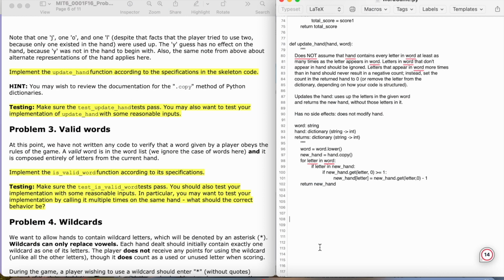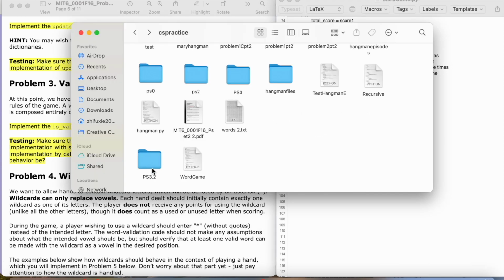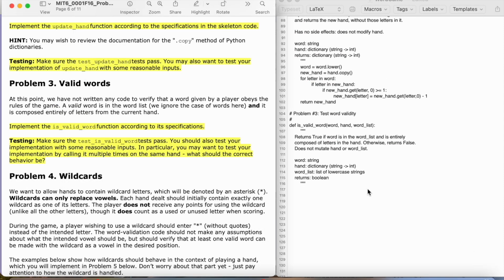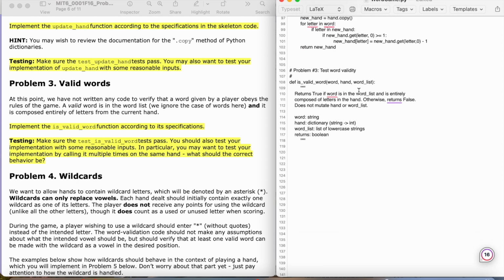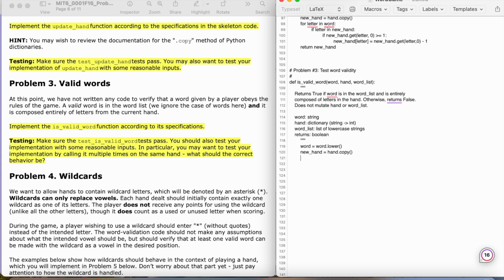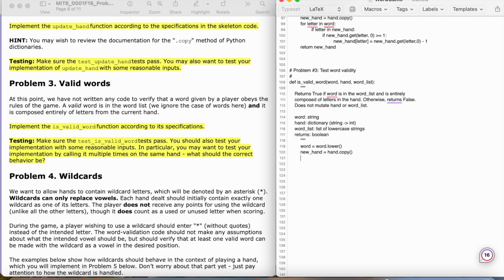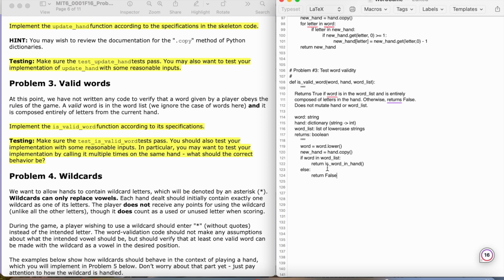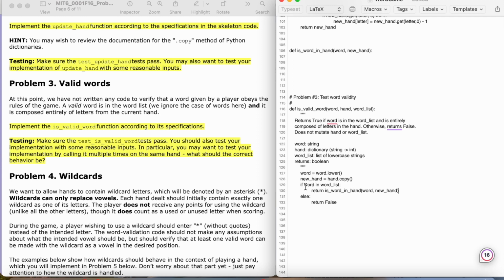Word Game Episode 5 | The Python Series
Hi everyone! This is the fifth episode of The Word Game Problem in The Python Series. This series is dedicated to explaining Python problems. There are several episodes for each video and they are in order. This second problem is "Word Game", where we will be writing Python code to program the game, Scrabble. This problem is inspired by the third problem set in the MIT OpenCourseWare Problems. In the Word Game series, we provide not only a walk-through of the MIT OpenCourseWare Problem Set 3, but also an expansion of the problem to make it our own. These are problems done by MIT students and we will solve these by ourselves through a series of videos.